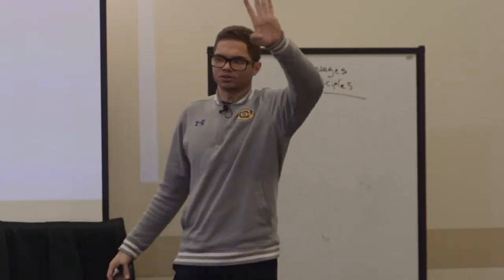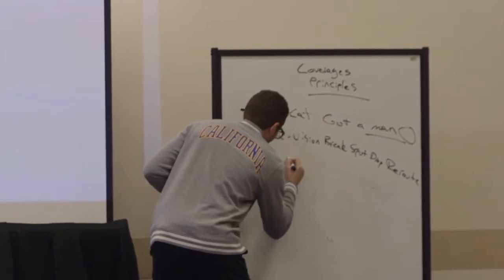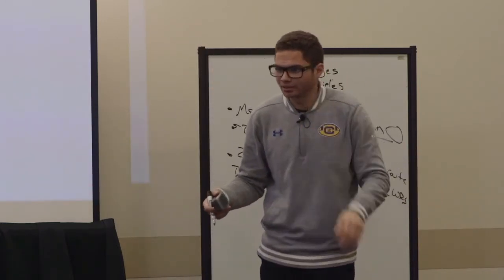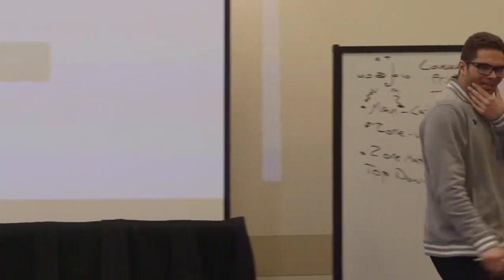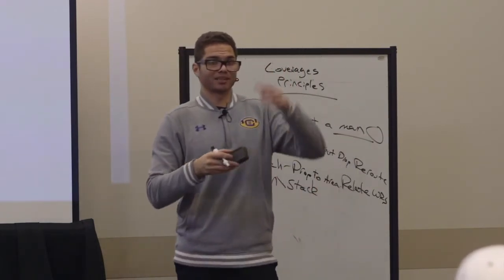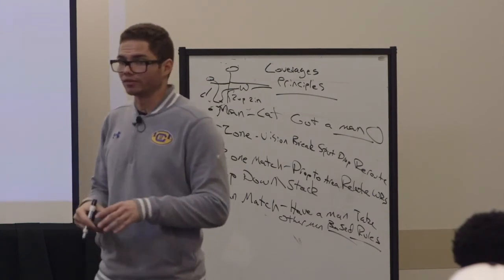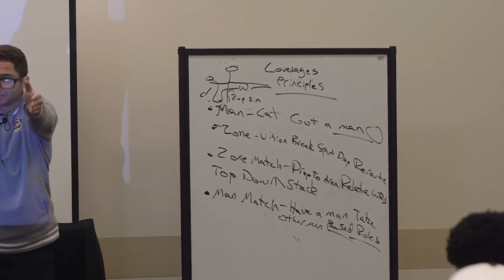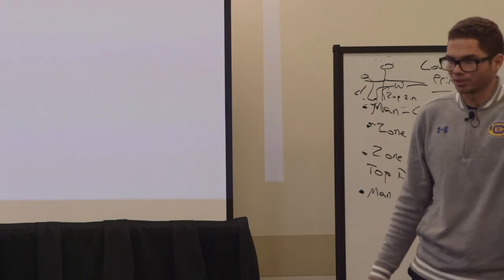Dante Bartee - Coverage Concepts from the 4-2-5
Coach Dante Bartee explains how he coaches different coverage concepts from a 4-2-5 foundation.

Automated Transcription:

Here we go. We're gonna start talking how to play one. Actually, before we do that, we're gonna talk about how we define color chips. Before we talk about how to play

so to me coverage concepts are concepts four categories of coverage concepts, man. Which means that oh man from zero, I got a guy. That's my cat. That's my cat, we got a guy. So

spot vision break. Usually a reroute concept, sponsor after chapter to Tampa to is the big one that everybody else, I'm visiting the quarterback, I'm dropping into area, I am not reading the pattern of the receivers, and I'm breaking on the ball. It's so imposing into my area, I'm not going to match the pattern, but I made hands on that guy as he runs through my area. I don't care about the distribution of the pattern. So I dropped the hook and the hook is 10 to 12 yards, two yards inside the hash. I talked to drop the curl for a flat in 12 hours. At vision, the quarterback, he sets up I set up, I break on the ball, Kane's hand comes off, I bring back his zone prep, which is differentiation becomes really important because this is going to get real facts real facts.

Zone match. So match, I'm gonna drop to an area I'm going to relate to receivers in that area. I'm going into play top down slash stack the zones. So an example of this would be request match cover three match. I'm dropping to the hook, I'm dropping to the scene. I'm driving to the curb. I'm relating to the receivers as they enter my zone, I will have a set of rules that tell me if the receiver enters my zone, I'm going to match him in a certain manner. I still play with what I call zone integrity. So as I was

driving here, he just when I dropped to the hook, I'm driving to the top of the zone. Let's say I have to take the three through. There's the three.

I don't get mine. When we say my hip and his hip. I stack the zone from top down. This is really specific. If a kid tells me that it was zone match, I should hear them say I stack the zone. I play it top down with zone integrity. Yes sir. Would you leave us? Good question stand up. He's the receiver. When a little girl is right there, bang. I stepped on top the guy stacked on top of me. I have the top of the zone. Expecting the zone coach slowly Potomac her shell across her. I have to take the three through. I'm doing it with zone integrity. I am talking down. I'm not hip to hip. I top down stacking. That's what I mean by stack.

What's the advantage that is supposedly compute zone?

The question when we play zone matches, the idea particularly for the underneath the fenders is a false Cloneable we call something called the no covers on Aleksey no covers is not covering it. It's just I'm covering it. Right. I want to make sure that I'm Like tucked down so I don't do Halo because we're playing zone. And we'll talk about this principles when we talk about carbon free. Okay, the offense makes three rolls. I don't know. If anybody crow flat combination route, I don't want to again talk about carbon free. If I'm a crow flat defender and I'm playing zone match, I forgot to match him to the flat but I'm not going to have my hip and his head. I'm going to play through curl to the flat so I don't undress the corner on the curl route one on one that's stacking the top zone that's why we need that

stacking the top of the dome relate more to the inside players not so much to the corners and safeties Yes,

thank you how to matches in general are easiest to see what zone match or match based on looking at the underneath defenders, it's so a lot of times hard to see based on the top guys like the guys. Chris baby playing with man eyes. Now if you look really closely, you can see the difference in their technique, because they'll play with more depth. They will be less vague they won't play this type of coverage. But it's easy to see what's underneath. It tells us our underneath droppers for how to relate to receivers. In general, as a general principle for me as a general principle for me when I play zone matches as a general principle, I play with a smash rule when I play man matters and just general principle I play no smash because the kids relate to it in their head we're gonna let them throw the ball in front of us in his own match. We're still matching the pattern so it's not vision and break if two runs in the scene and I've seen profile I'm gonna run with him in the scene because he ran in the scene not I'm seeing crow flat fender but I'm envisioning the cue the whole time so he ran the seam and I don't care my rerouting but I let it go that's not that's to me that's zones background